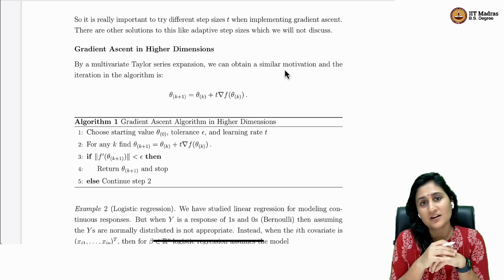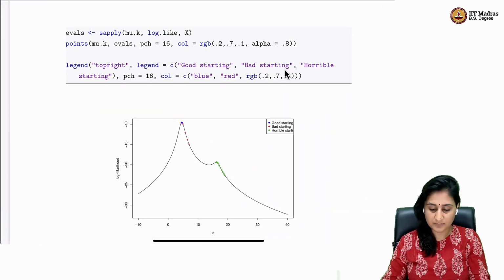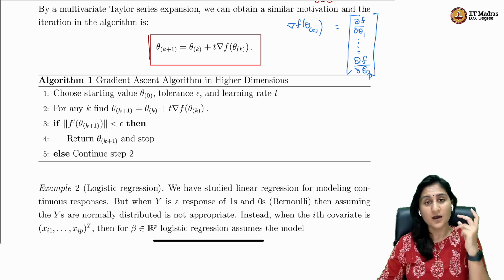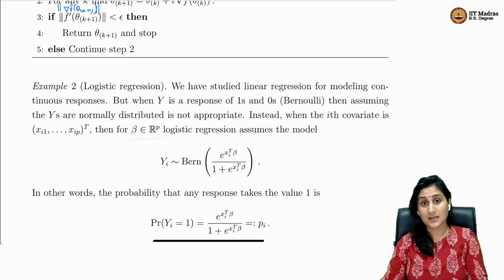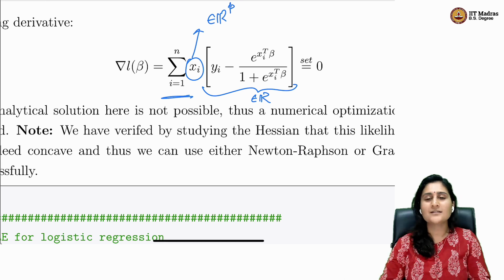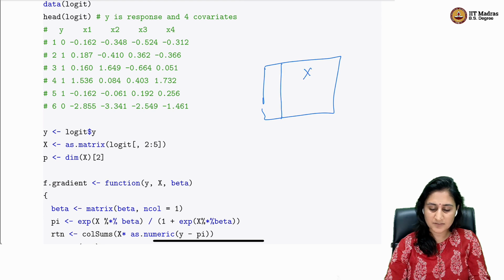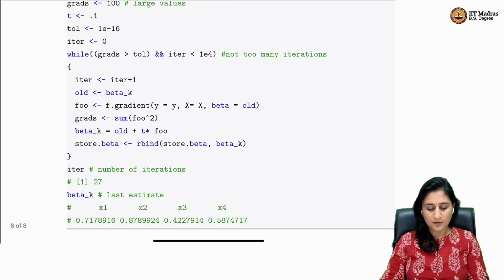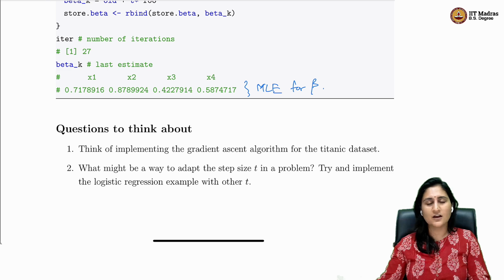W9_L1: Gradient ascent algorithm explained | optimization vs newton-raphson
Video Overview
 Learn about the Gradient Ascent algorithm, a fundamental optimization technique used to maximize objective functions. In this lecture, we explore the mathematical motivation behind Gradient Ascent, particularly in the context of maximum likelihood estimation.
 We compare Gradient Ascent to the Newton-Raphson method, highlight the role of Taylor series approximations, and emphasize the importance of the learning rate in determining convergence speed and stability. Finally, using the location Cauchy distribution as an example, we demonstrate how Gradient Ascent behaves with non-concave functions, showcasing both its strengths and limitations.